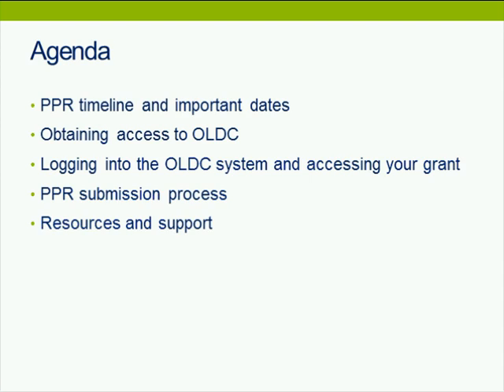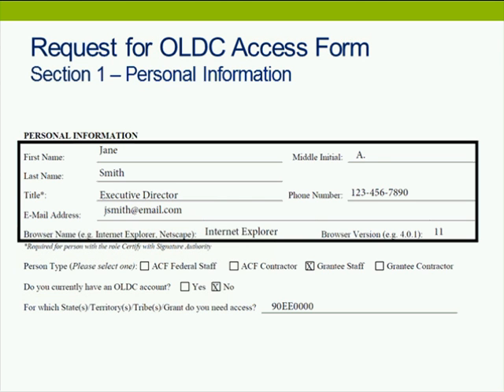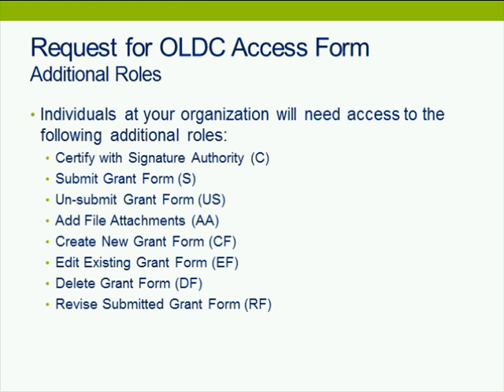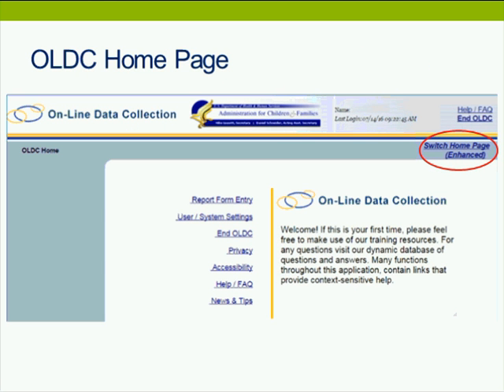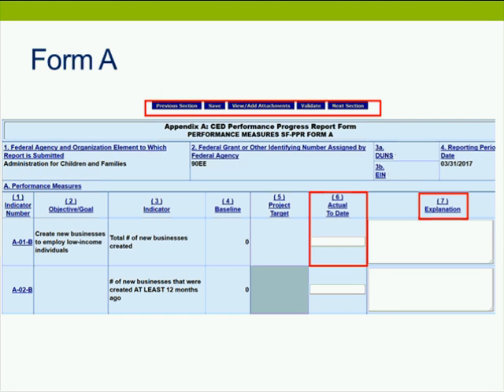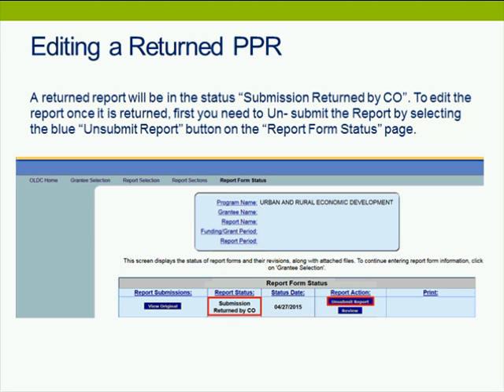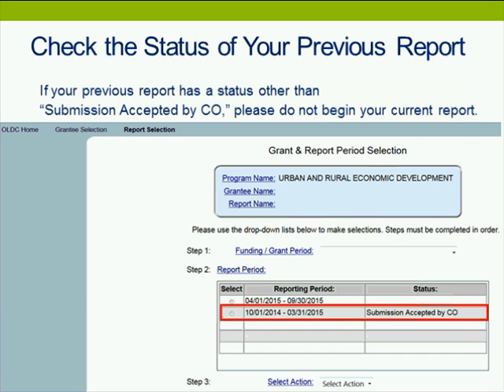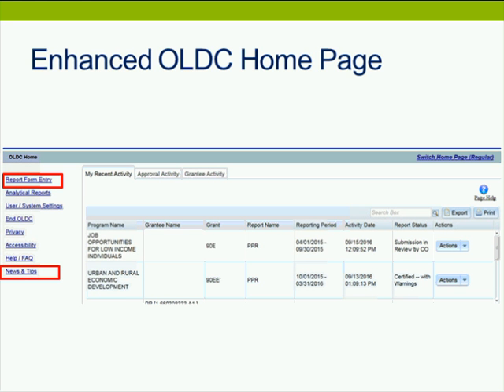Reporting through the On-Line Data Collection System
This webinar provides information on receiving OLDC login information, logging in to OLDC, and the process for completing, submitting, and having PPRs accepted by Program Specialists. This session is available for new grantees reporting on their grants for the first time, and also to returning CED grantees who wanted a refresher on using OLDC.